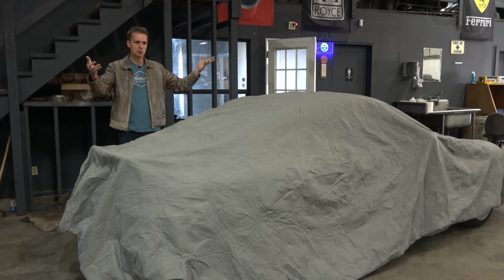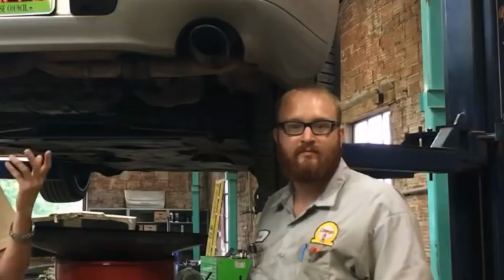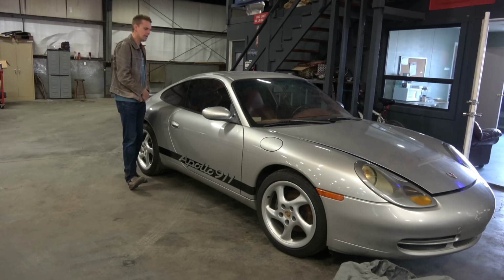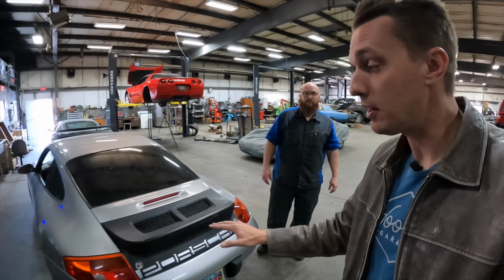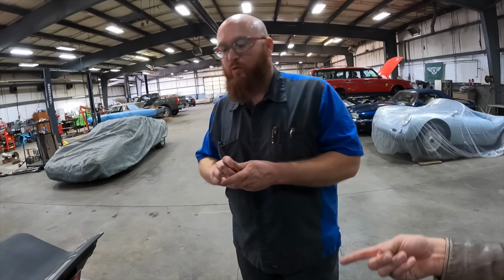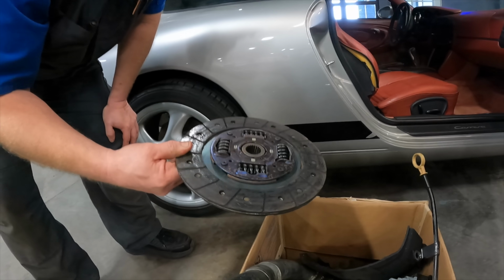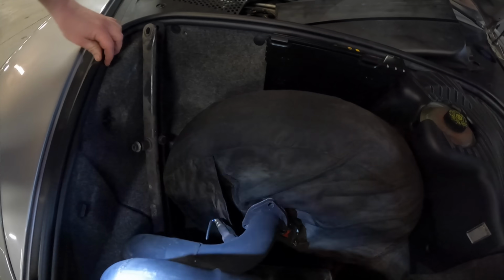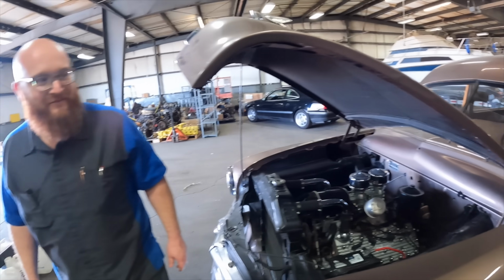BUYING BACK the Car that Launched My YouTube Channel (Even though it was miserable to own)